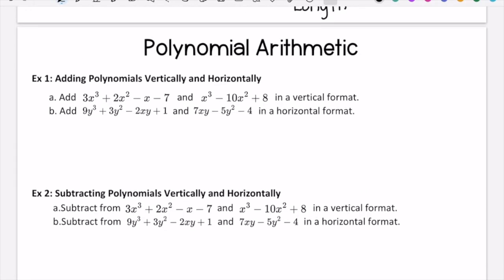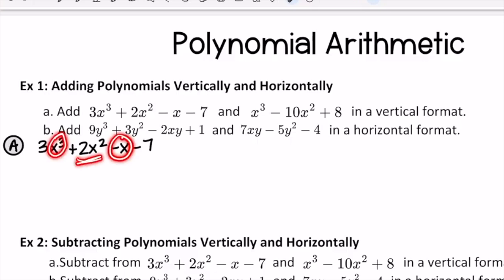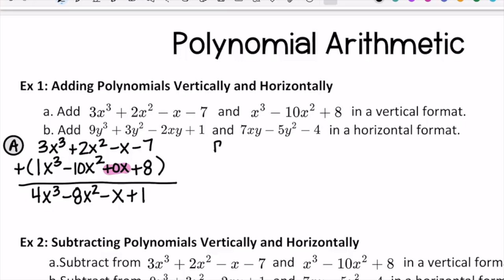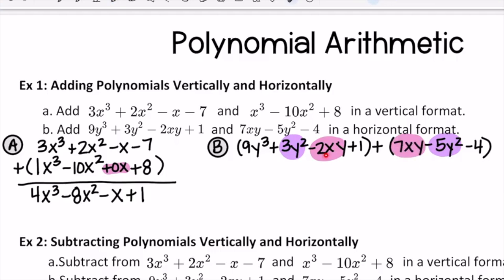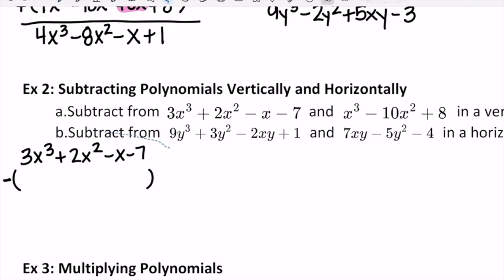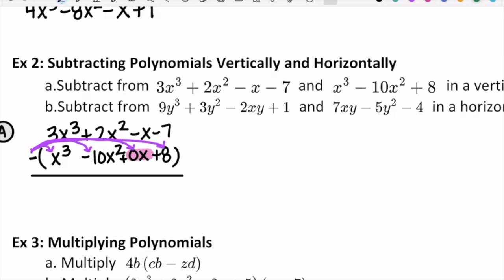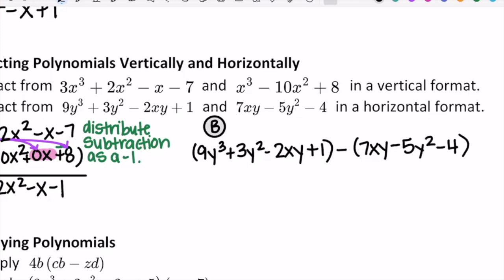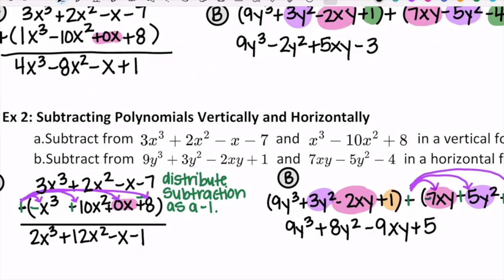M2 Adding and Subtracting Polynomials